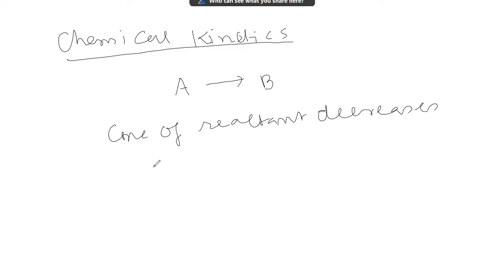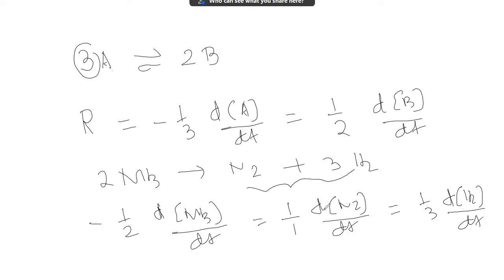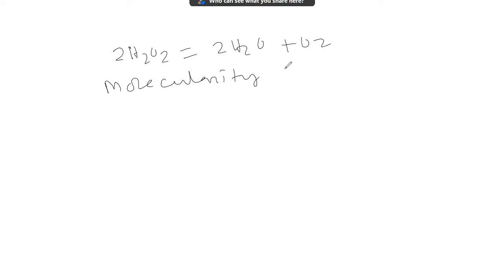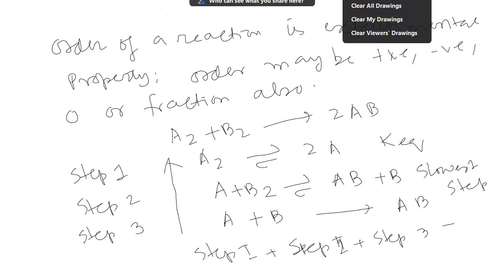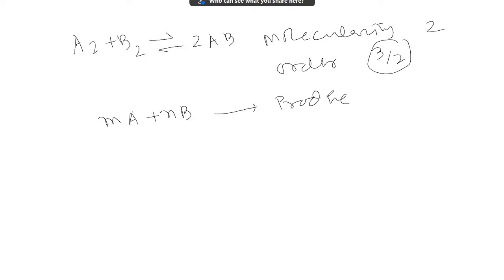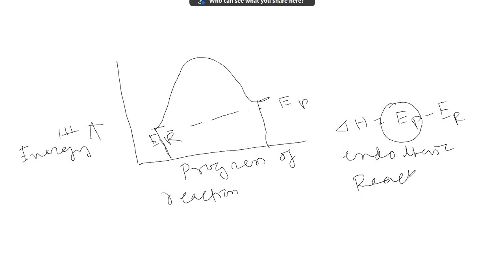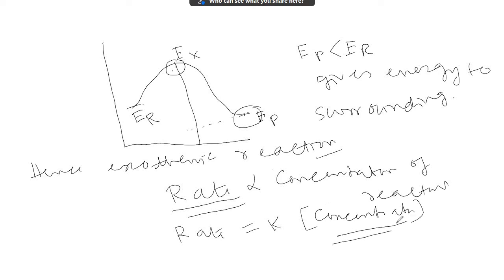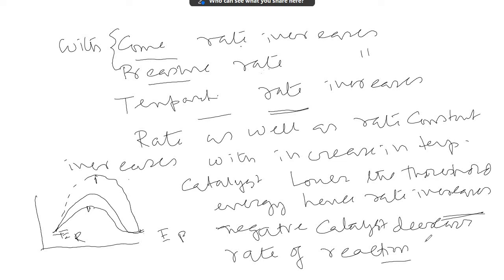Chemical Kinetics Part1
This is one of the most important topics in  physical chemistry for board as well as competitive examination